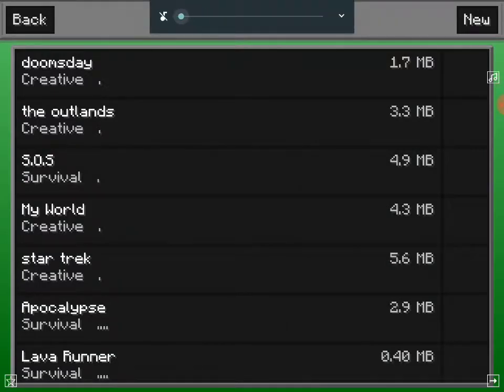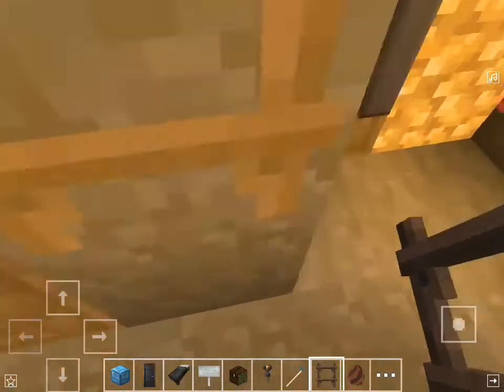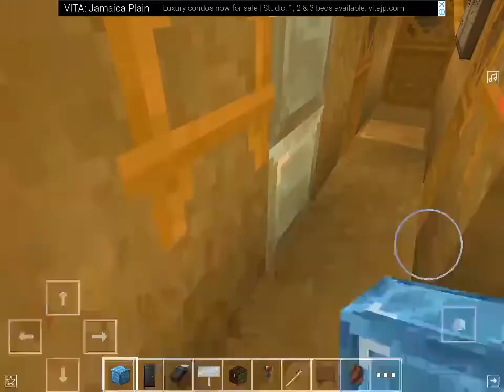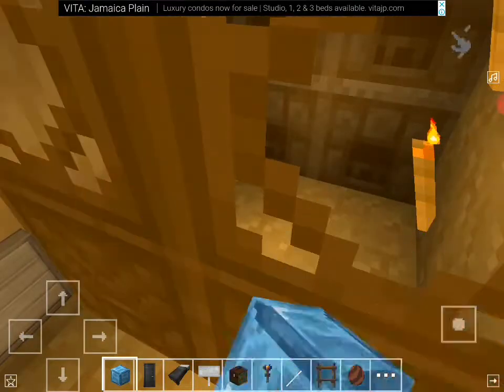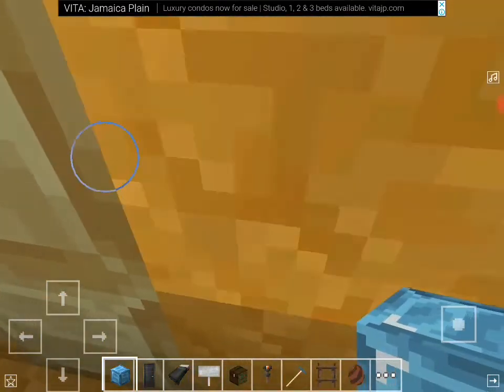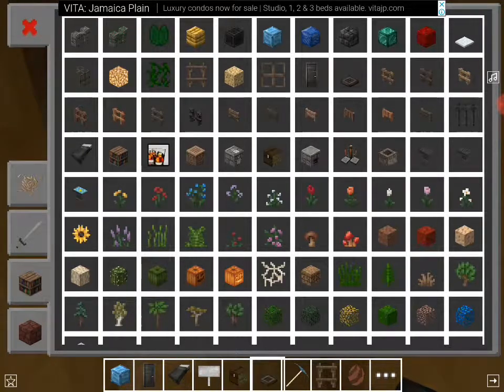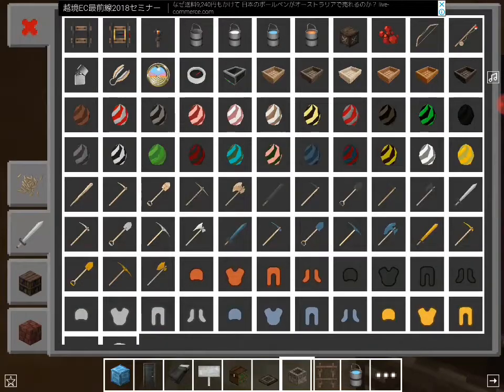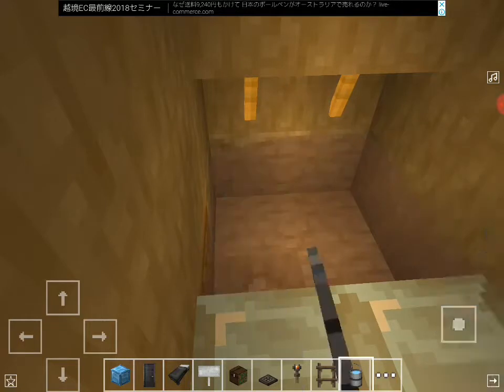Exploration divers bunker series part 1